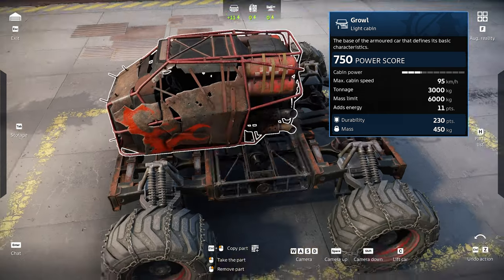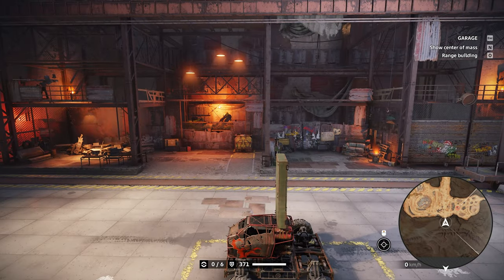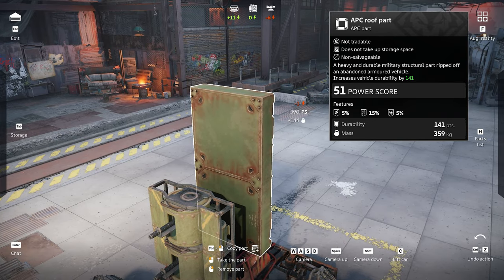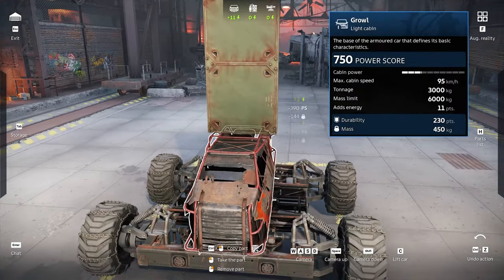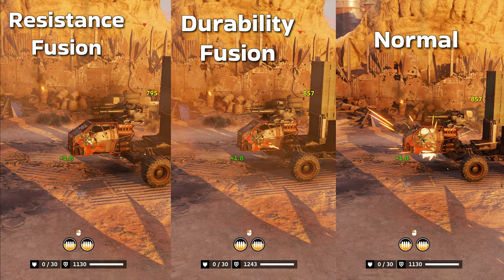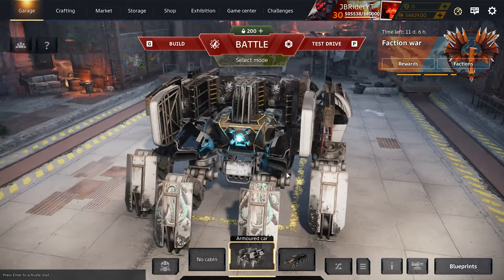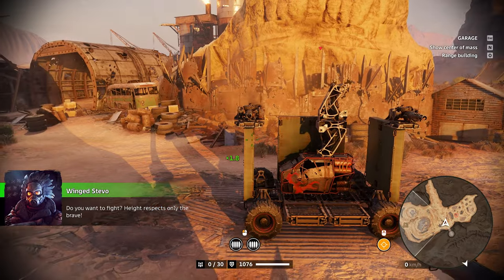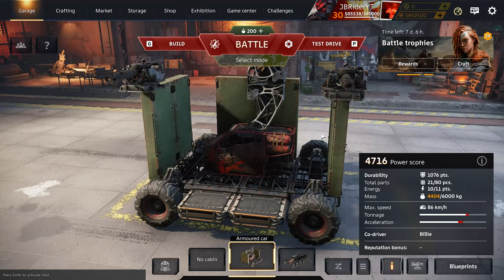The Difference between Total Durability and Cabin Durability & Why To Never Expose Your cabin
In This Video I will Teach you The Difference Between you vehicles Total Durability and you Cabins Durability in Crossout because I see new players get those two mixed up. I will also show you why you should never expose your cabin when you are creating a vehicle and See if it's better the Upgrade your cabin for more resistance or more durability. Hope you guys Enjoy this Quick Guide/ Tutorial Crossout Video.